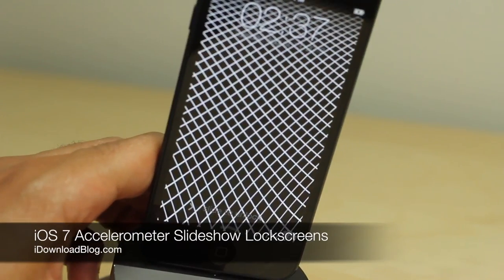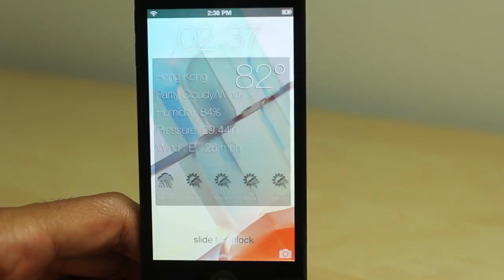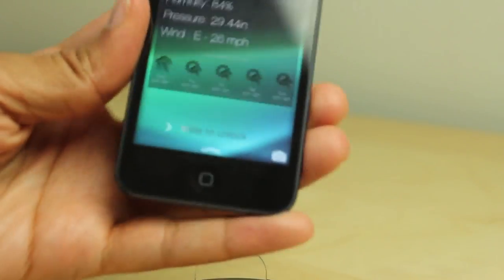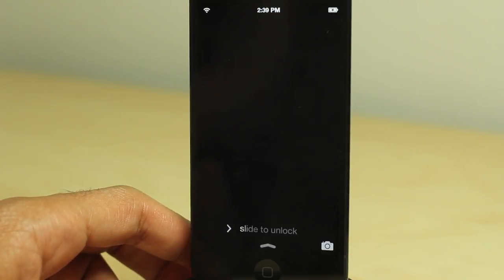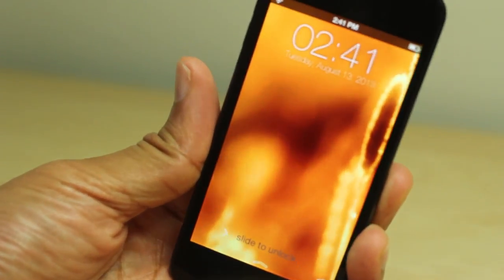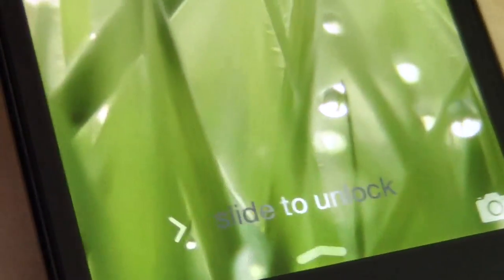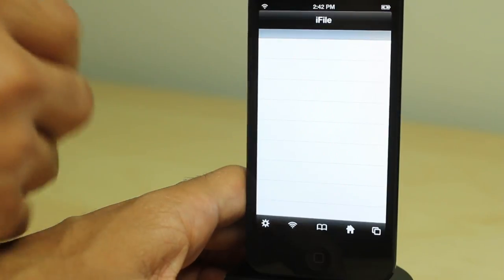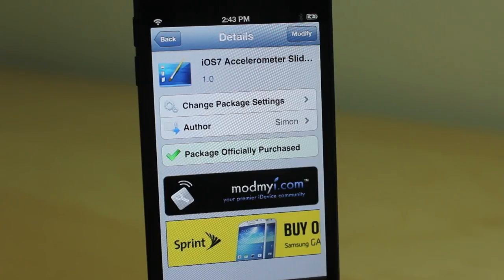iOS 7 Accelerometer Slideshow Lockscreens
Name: iOS 7 Accelerometer Slideshow Lockscreens
Description: A lock screen theme that brings iOS 7's parallax effect to lesser firmware
Price: $1.29
Repo: ModMyi
Developer: Simon

About iDB